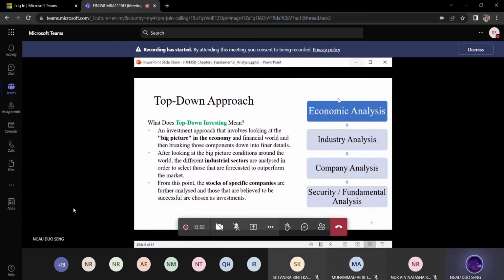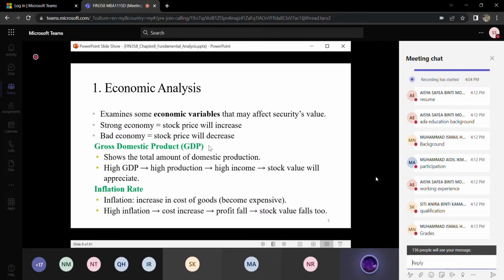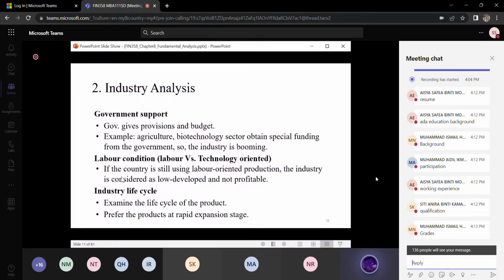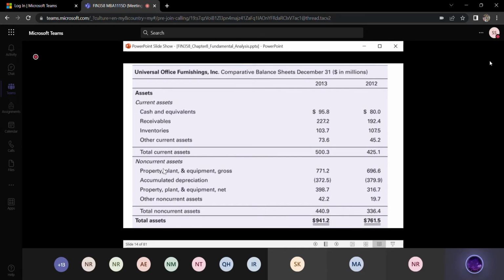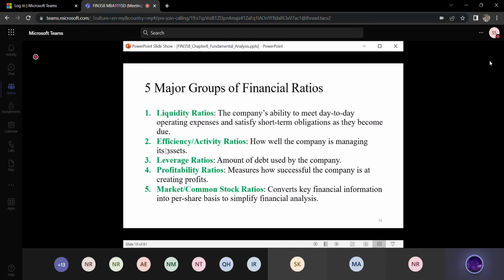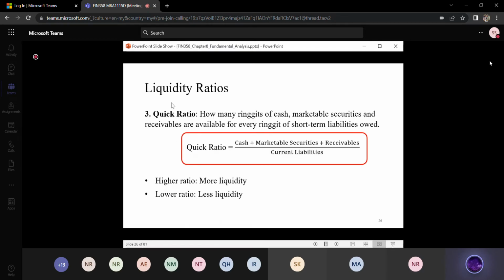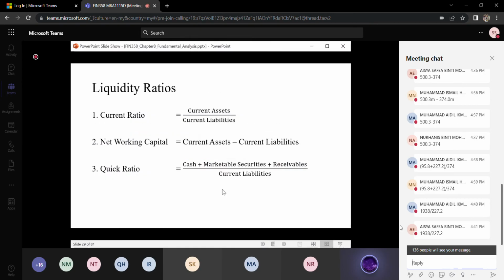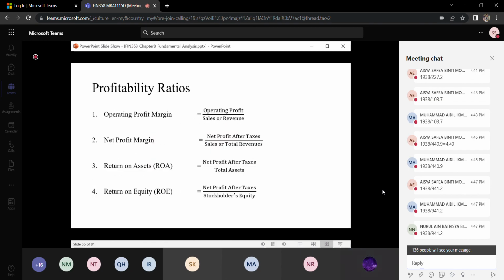FIN 348 WEEK 8 (05/12/2022)